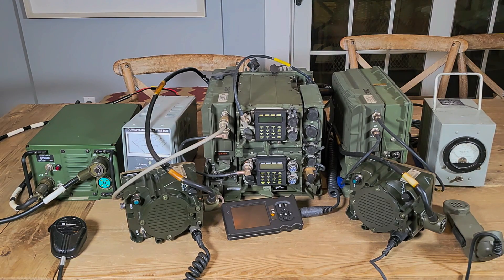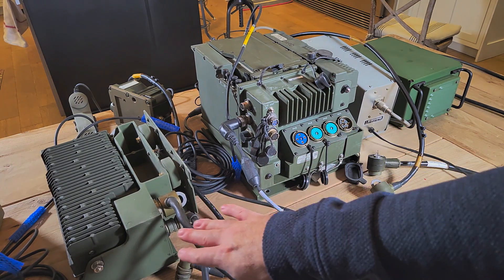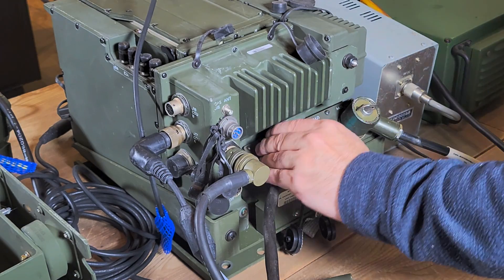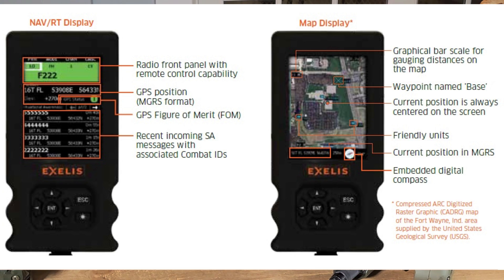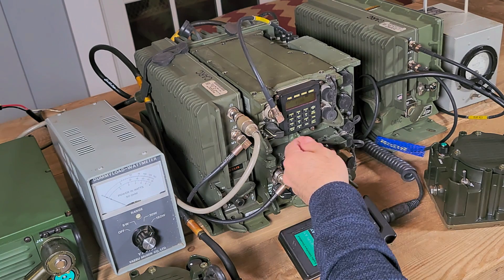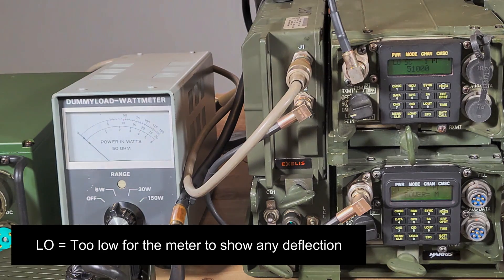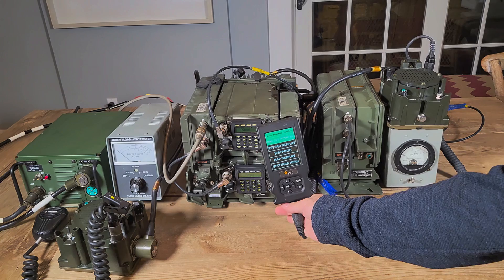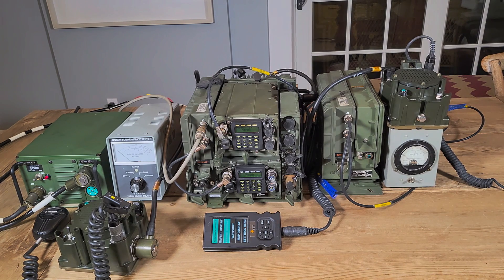SINCGARS ASIP AN/VRC-92 Setup and Testing!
Ok folks! Get out your HMMW's M151's, your M35's your M1114's and all your other military vehicles! Today we have the setup and testing of a dual SINCGARS ASIP AN/VRC-92 radio system. We show how to cable it up, we test for RF power and do some on-air testing.  This is the culmination of several other unboxing videos I made in the past gathering all the bits and pieces to get this together. I have a series on setting up Situation Awareness and mapping that might interest you.